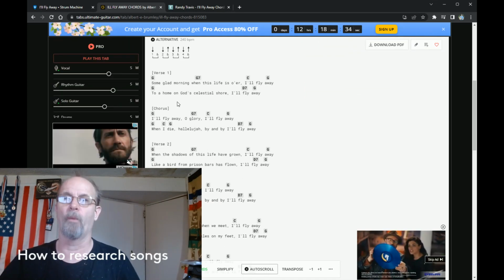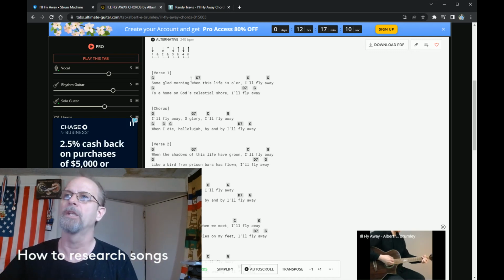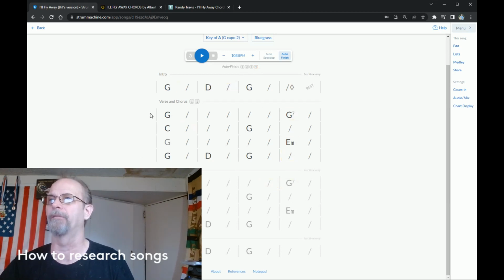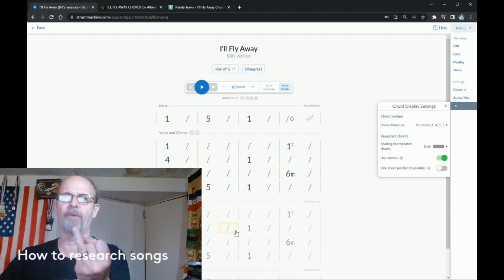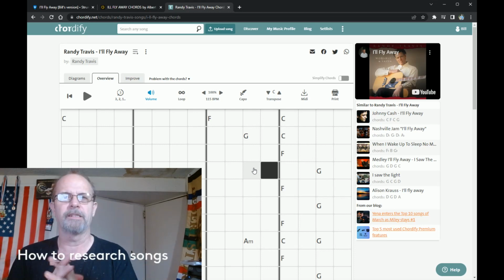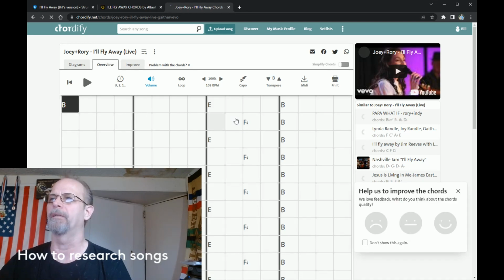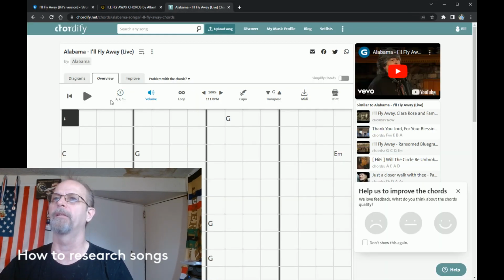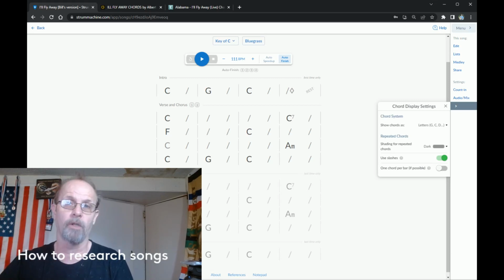Researching Songs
Knowing how to look up and research songs...  by using Ultimate Guitar, Strum Machine and Chordify.